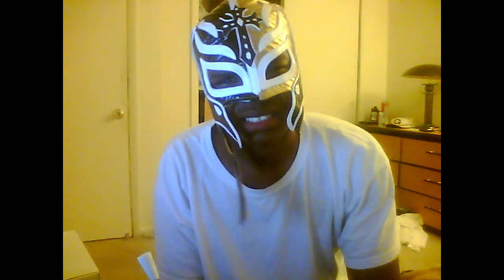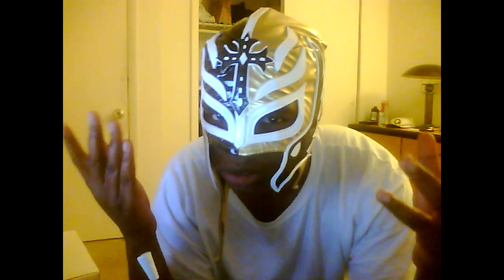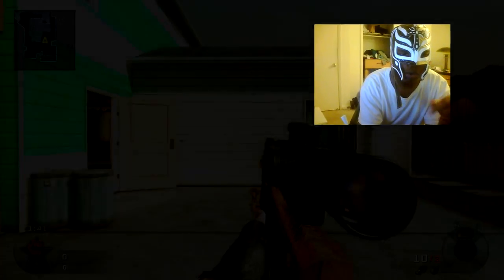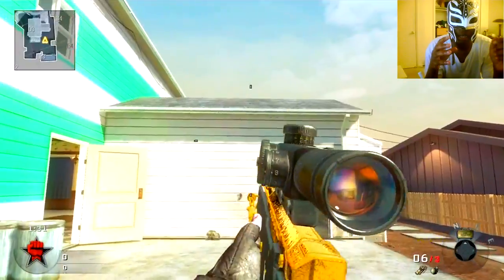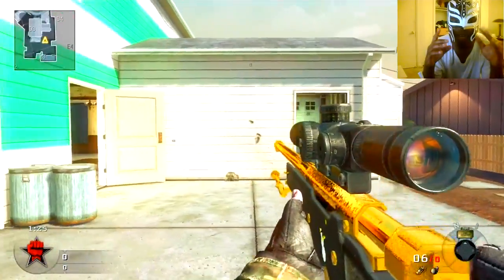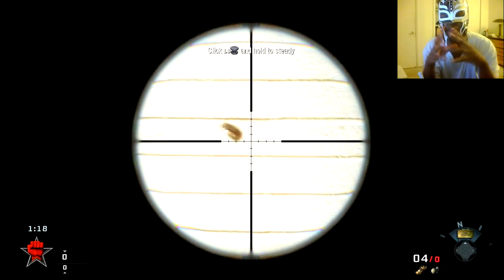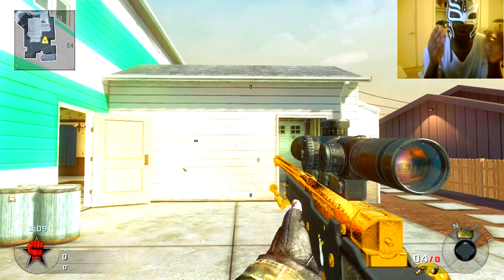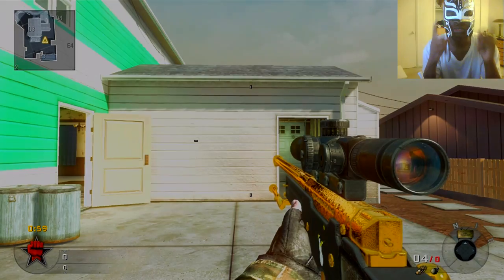TALES OF A SNIPER EP.19 (special edition)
Im so so so very sorry for lag guys..please dont hate me and dislike video for it. I did this to help you guys out who I thought needed help. I hope it did guys...I just wanted to show you I read the comments and read the messages.